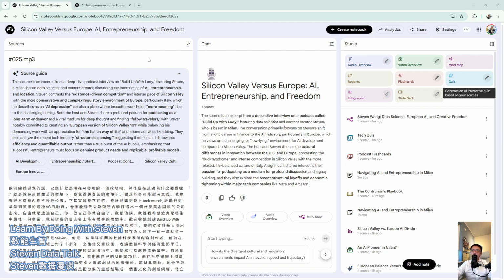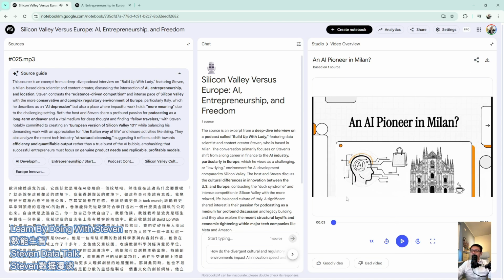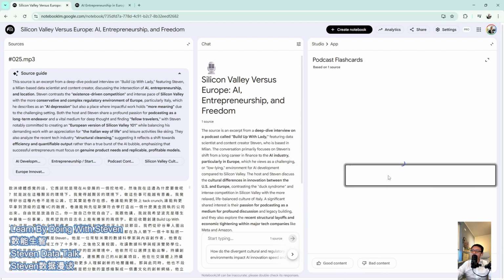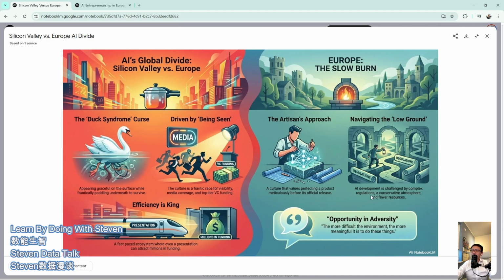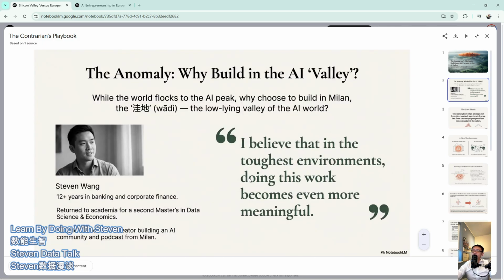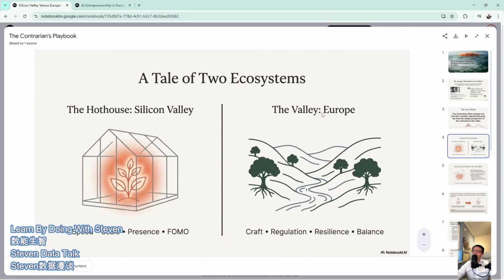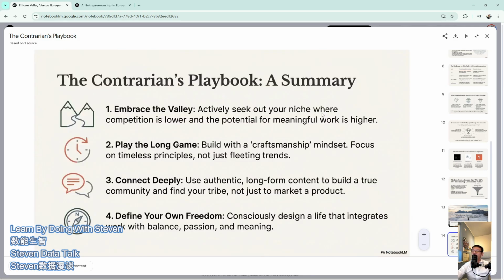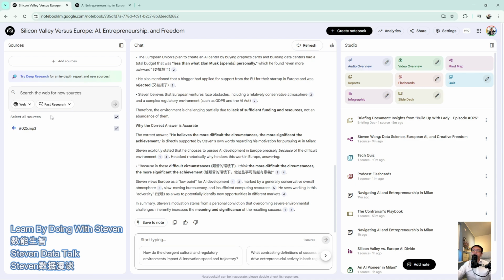Notebook LM Major Upgrade Share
In this video, I share recent and significant updates to Google's Notebook LM product, a tool that incorporates Google's model capability to help users summarize resources and understand source information. The demonstration utilizes an uploaded Chinese audio file (a podcast episode recorded with podcaster Lydia).

Key Notebook LM Upgrade Features

The latest version of Notebook LM introduces several new functionalities accessible on the right-hand side interface, alongside existing features like the Mind Map:

• Audio Overview & Video Overview: These functions generate summaries that are narrated by the back-end large language model (AI).

• Mind Map: This functionality is still available from the previous version.
• Reports: Users can generate reports based on chosen formats, such as a "briefing doc". Different templates are available for generating various reports.

• Flashcards: This feature helps users review the information provided in the source document. For example, a generated flashcard accurately identified that the host, Steven, worked in banking and corporate finance for about 12 years.

• Quiz: The quiz provides multiple-choice questions and answers to help users learn the document's content. If a user clicks the "Explain" function after answering a question, it redirects to the left-hand side chat interface for further explanation.

• Infographic: The infographic functionality is considered "super interesting" and may be related to a "nano banana model upgrade". It summarizes the document visually and clearly, depicting points like "Europe the slow burn" and comparisons between Silicon Valley versus Europe.

• Slide Deck: This feature generates a PowerPoint presentation with immersive imagery, summaries, and additional points. The generated slides were well-organized and recognized Chinese words from the original text while adding English annotations and explanations.
    ◦ A generated slide deck title was "A Contrarian Playbook: Building with Purpose in the AI Valley", referencing discussions about the difficulty of building an AI startup in Europe due to the regulatory environment.
    ◦ The deck covered core ideas, including the "low-lying value of the AI word," the "dark effect," and the "competition for presence".
    ◦ The slides combined infographic elements with summarization of key points.

• Info Tables: Tables are generated which are useful for understanding the source material.

Other Noteworthy Features & Insights

• Source Material Analysis: The generated content (like the slide deck) synthesized different points, including the host Lydia's ideas and Stephen's understanding.

• Referenced Content: The generated materials accurately listed other podcasts mentioned in the show, such as Lex Friedman Podcast, Huberman Lab, and YC podcast. It also referenced "wisdom from decade ago," including a review of a Stanford startup lecture provided by YC ten years prior.

• Chatbot/Conversational Interface: The tool maintains its chatbot functionality, allowing users to ask questions and receive short or long answers, with or without citation.

• Web Search Capability: Notebook LM can now work with Google Search to provide a bunch of resources if a user does not have a source file (like an audio file).

• Second Demo Example (Tranquil Podcast): A second demonstration using a file from a podcast called "Tranquil" showed a slide deck with amazing detail, including incorporating the logo of a popular social media platform ("Red Notes"), although the displayed QR codes might be for demonstration purposes only.

“Steven Data Talk” — delivering the clearest conversations on cutting-edge AI, technology, innovation, business, and entrepreneurship.